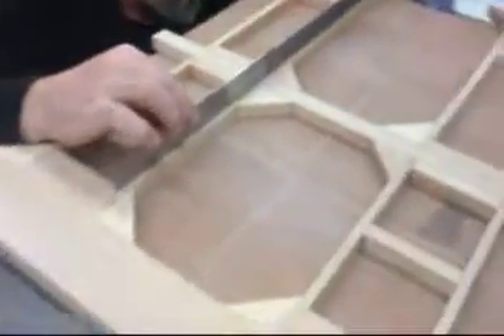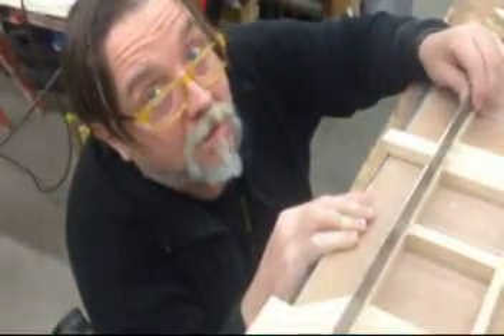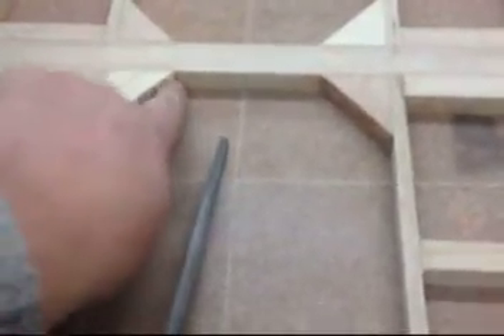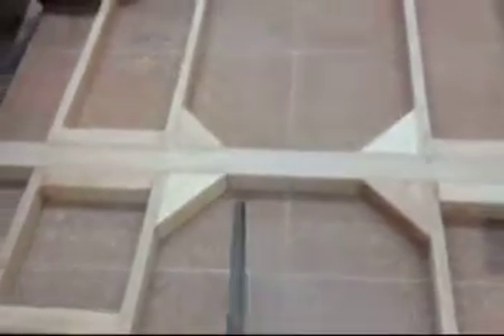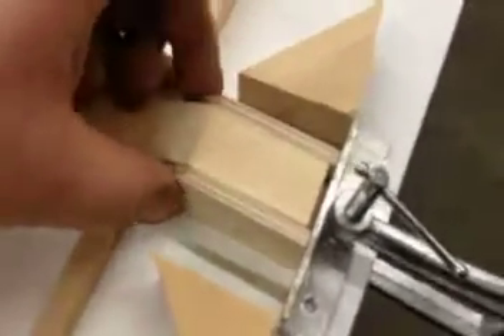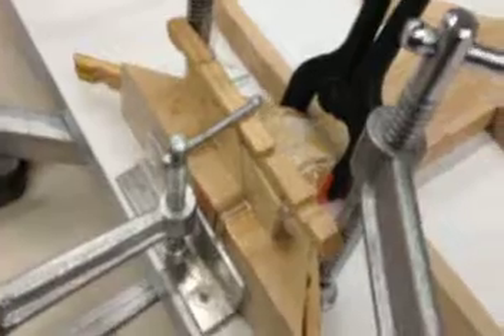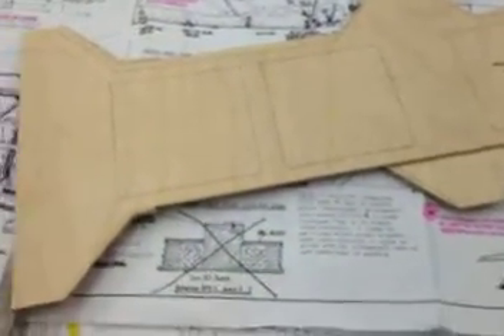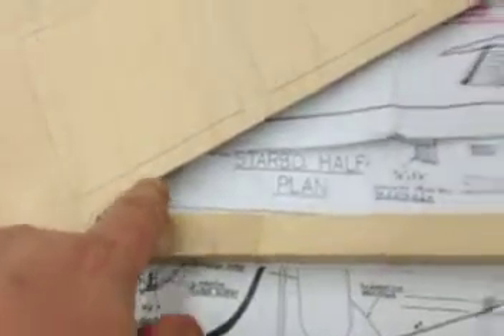66 Flitzer forward floor assembly